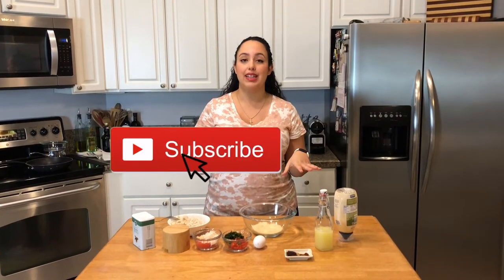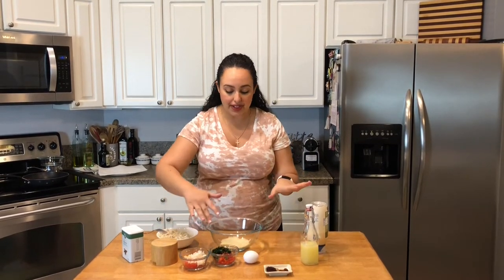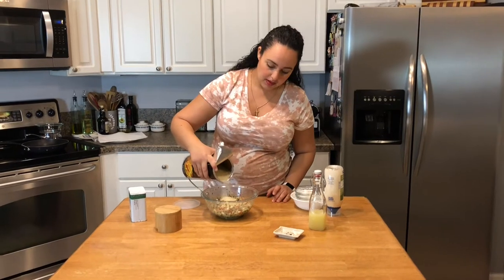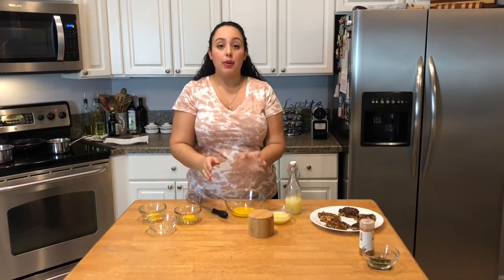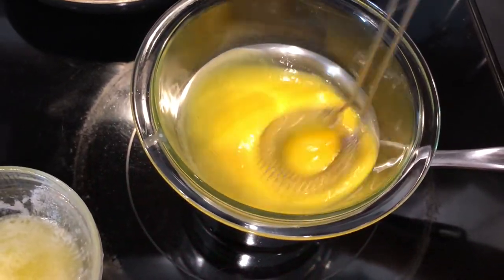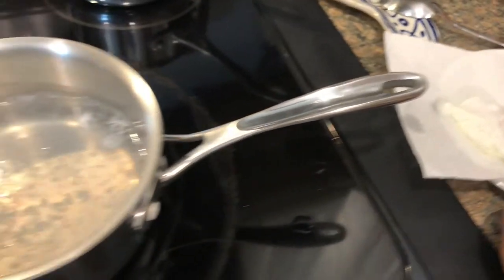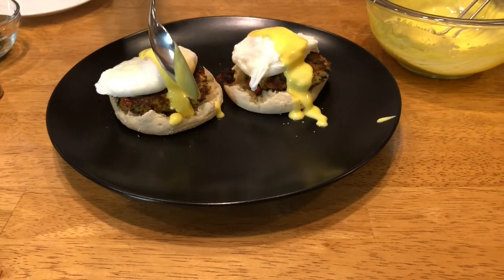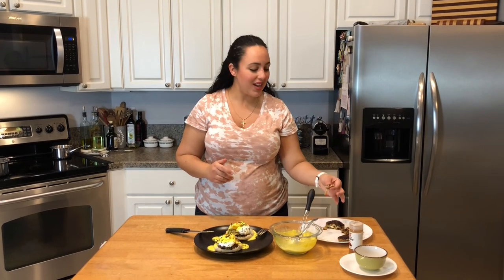THE BEST Crab Cake Eggs Benedict - Palestinian Inspired - Episode 104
Ingredients:
For the crab cakes
1 lb lump crab meat
1/3 cup panko bread crumbs
1/3 cup parsley, chopped very fine
1 ½ tablespoons lemon juice
¼ red bell pepper, diced fine
¼ small onion, diced very fine (about a scant ¼ cup)
½ small tomato, seeds removed, diced fine
1 egg
3 tablespoons mayo
1 small garlic clove, chopped fine
½ chili, seeds and veins removed, chopped very fine (optional)
¼ teaspoon corrainder
½ teaspoon paprika
1 tablespoon sumac
¼ teaspoon Aleppo pepper (or red pepper flakes or cayenne pepper) (Optional)
4 tablespoons of vegetable oil for frying

For the hollandaise sauce
2 egg yolks
5 tablespoons unsalted butter, melted
1 teaspoon lemon juice
Small pot for simmering water and a heat proof bowl that fits perfectly on top

For the poached eggs and assembly
2 – 4 eggs
1 teaspoon white vinegar (or a lightly colored vinegar. Any color will dye your eggs)
2 English muffins, split
Sprinkle of cayenne pepper or paprika
Sprinkle of parsley

These are some of the best crab cakes I’ve had. They’re crispy, filled with luscious, savory and fresh flavors and when formed into an egg’s benedict, they’re unbeatable! I truly hope you give these a try because they are out of this world amazing. Don’t forget to tag me on Instagram @thebitewithjackie when you make this or any of my recipes!

🎶Music🎶
Lake Inspired